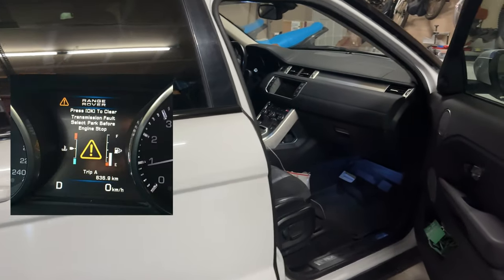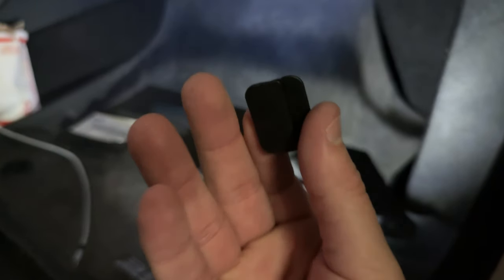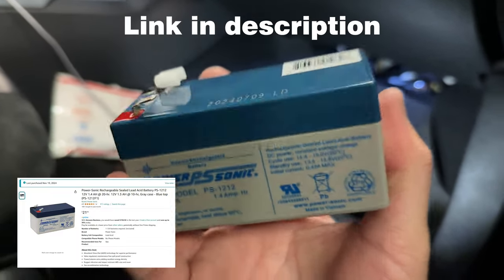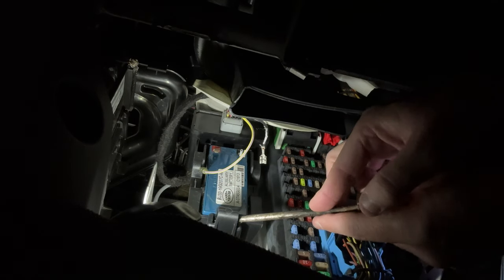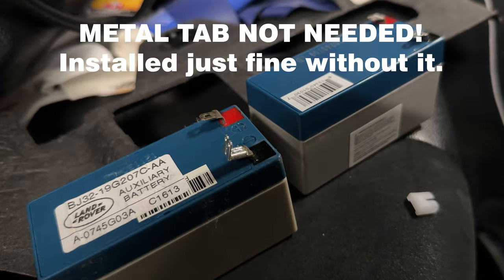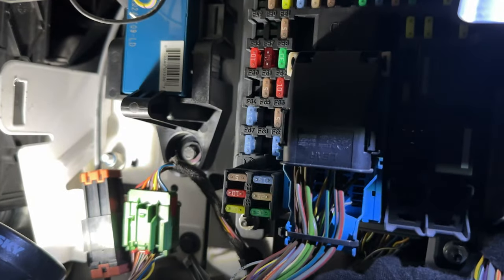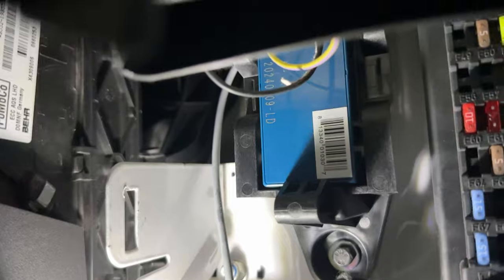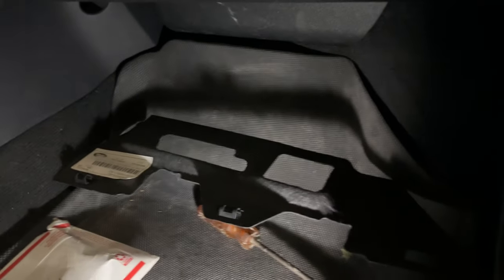Range Rover Evoque Auxiliary Battery PS1212 Install Transmission Fault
PS1212 Battery - My 2013 Range Rover Evoque had a transmission fault error that said "Transmission Fault Select Park Before Engine Stop", (In Europe, it might say Gear Box Fault instead of Transmission Fault). After searching online for this message, the forums were telling me is an auxiliary battery behind the glove box that you can find for $20 online.

On the passenger side under the glove box, you need to remove the fabric trim piece with 3 simple clips (shown in video at 0:35) , and then the plastic kick panel with 1 clip. The wires come off easily from the battery. The original battery had some type of metal piece soldered onto the negative side of the battery. You don't need this, the wire will attach just fine without it. Removing the original battery took a couple tools to help release the clip, but its pretty straight forward (shown at 1:53) . Installed in a few minutes, save literally hundreds of dollars by not going to the dealer. Someone else got quote $600.

00:00 Transmission Fault Explanation
00:26 Removing Fabric Trim, 3 Clips
00:55 Remove Kick Panel
01:17 Battery PS1212 Replacement
01:28 Removing The Battery
02:22 Comparing the two batteries
02:39 Reinstalling New Battery
03:07 Explaining how to remove the battery
03:54 Reinstalling Kick Panel and Trim